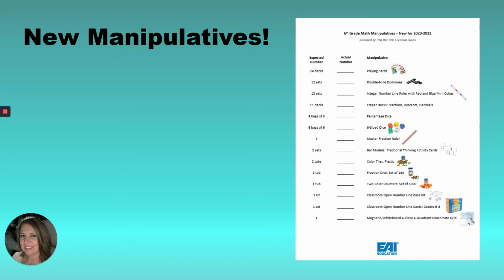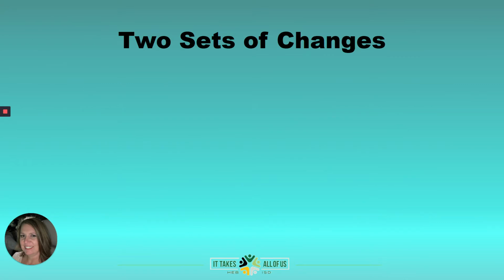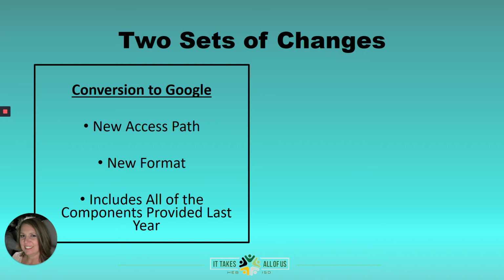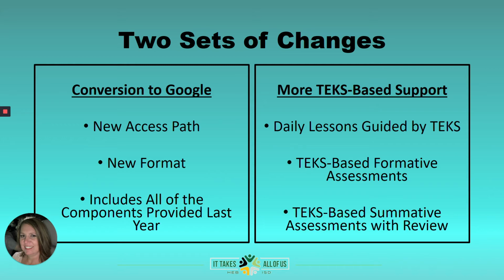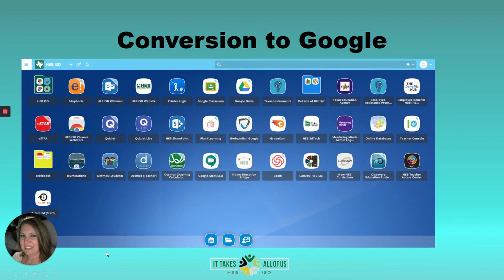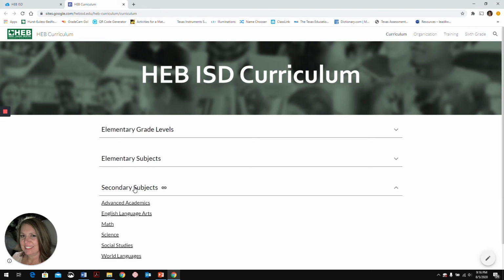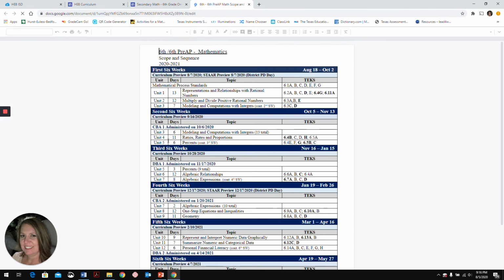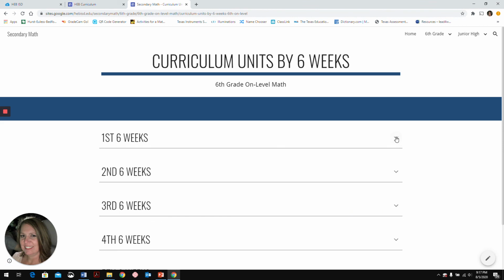6th Grade Math in Google 1 of 3